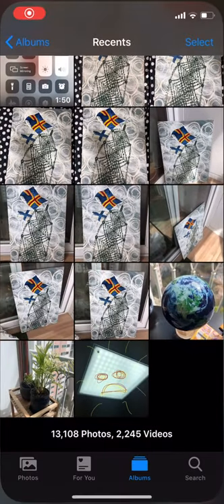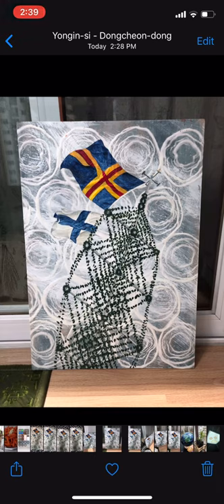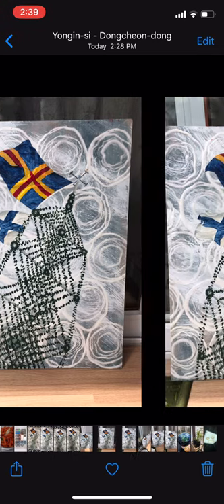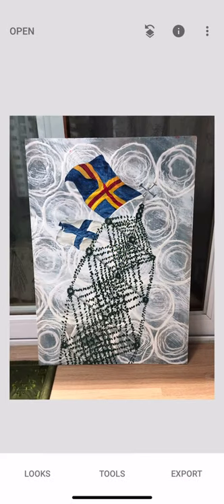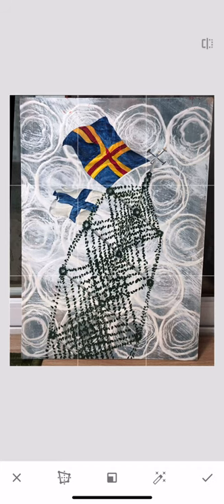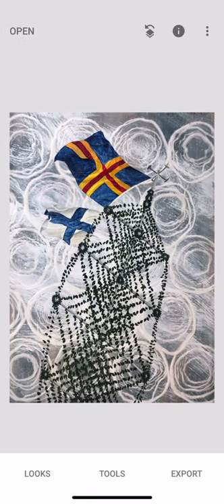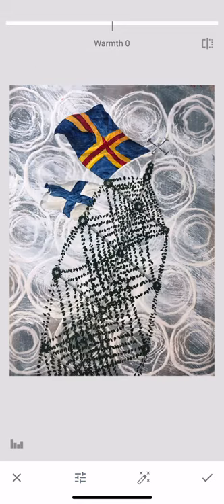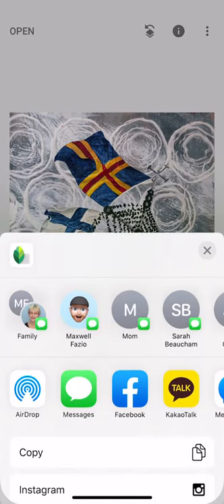Editing Photos of Artwork Using Snapseed on iOS